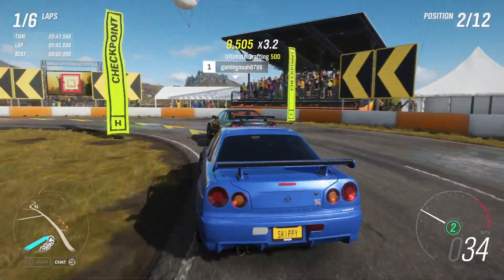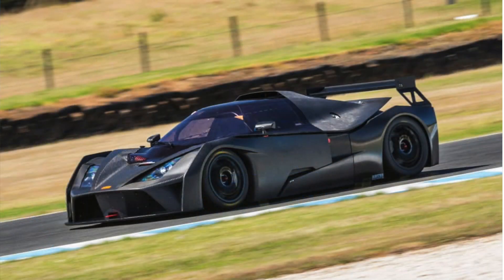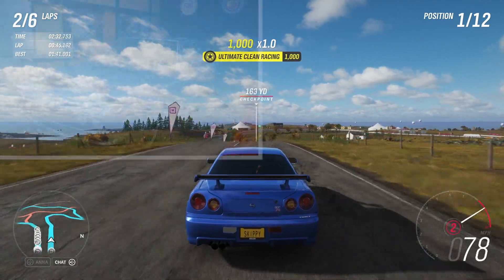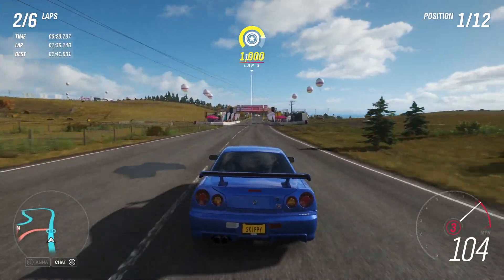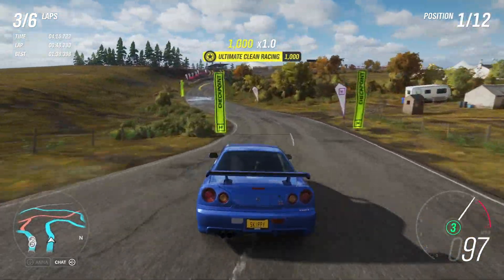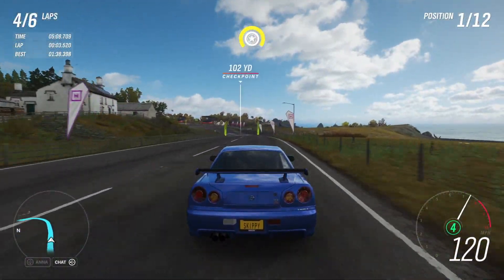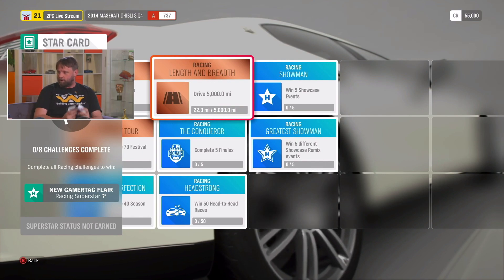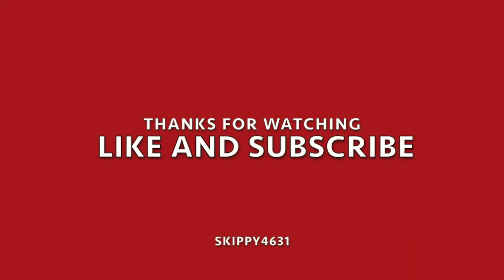NEW! SEASON 10 UPDATE FORZA HORIZON 4 - ALL NEW CARS COMING IN UPDATE 10 - RIMAC CONCEPT 2 1900HP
In this video i go through all the new cars coming to Forza horizon in update 10. Including the Rimac concept 2 whick runs 1900hp.